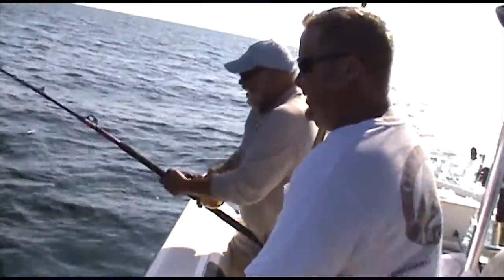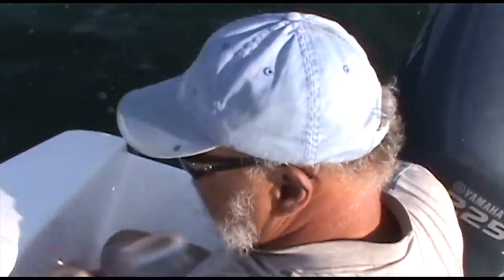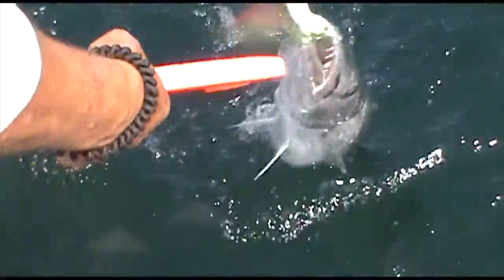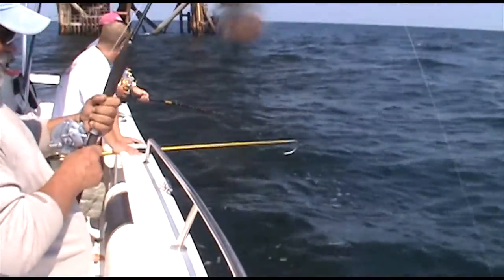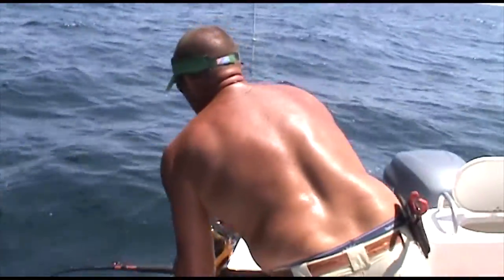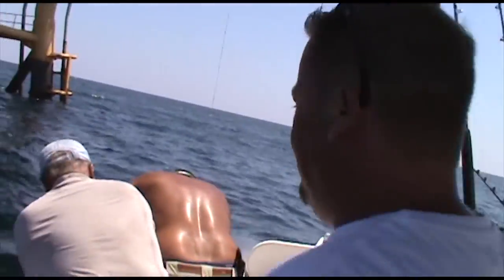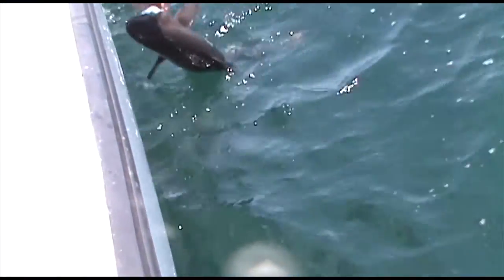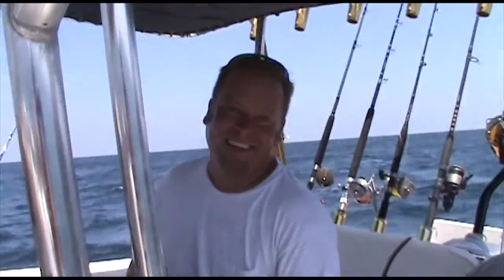Come Deep Sea Fishing with Crab Claw Lartigue and the Offshore Crew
Fishin' Time TV proudly presents our new video!  Craw Claw Lartigue and the offshore crew go fishing in 100+ feet of deep sea hunting Amberjack, Snowy Grouper, and many other varieties of fish!  Enjoy the video and constructive comments are always welcome!